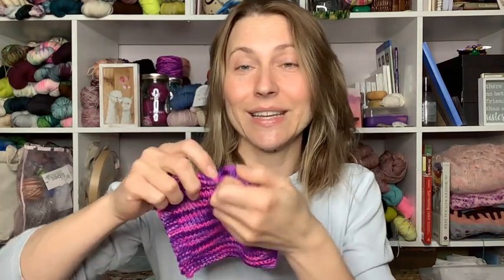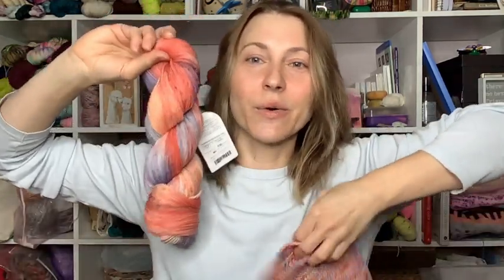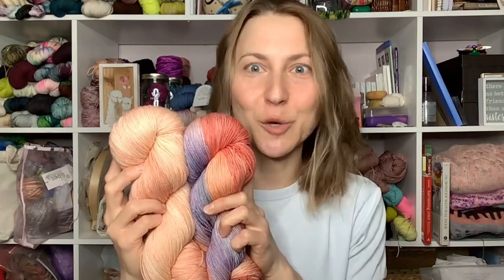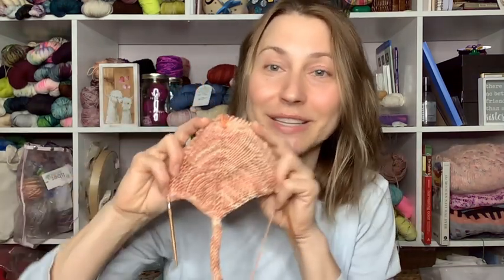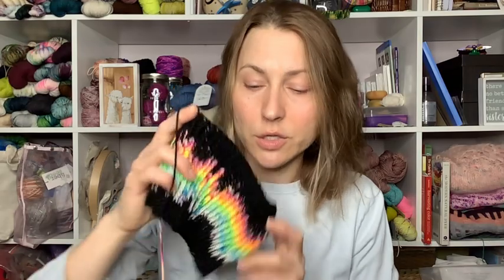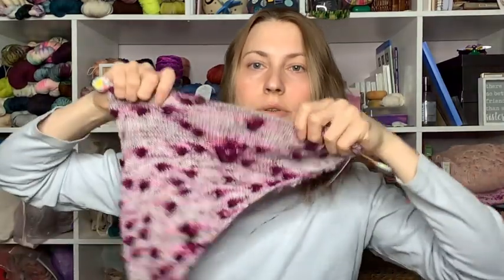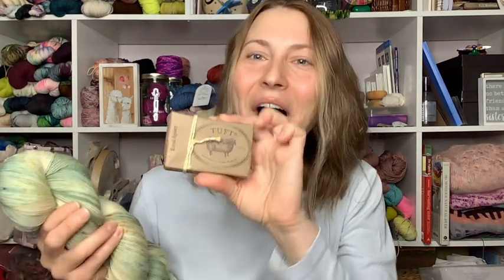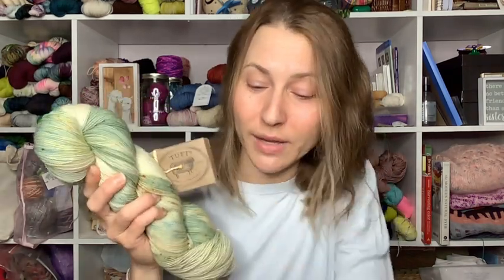Work in Progress WIP Wednesday 04/10/24 Swatches, Cowls, Hats, Shawls & a New Box!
Join me this Wednesday as I update you on Penelope's Pink & Purple Balloons preorder and share a color pairing for Sunsets for Somebody Else (spoiler, it's absolutely lovely!).   I share my progress on a Beloved Bonnet using Peach Fuzz on Sprout DK, our color of the year!  I talk about my progress on my Standing Ovation Scarf by Kathy Lashley, using Neon Lights Half Speckled on Sprout Worsted, a portion of the proceeds is donated to the Cure Alzheimer's Fund.  Then I share my progress on my Glide shawl by Dawn Barker, using Lovebird on Sprout Sock.  I also sneak what is in our special shop update this week,  a Mother's Day Box.  It will be available this Friday 4/12 at Noon (12pm) EDT/11AM CDT/10AMMDT/9AMPDT.
Links for everything are below!

Yarn mentioned:
+Pink & Purple Balloons